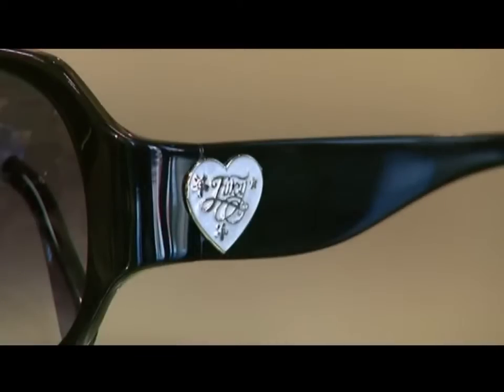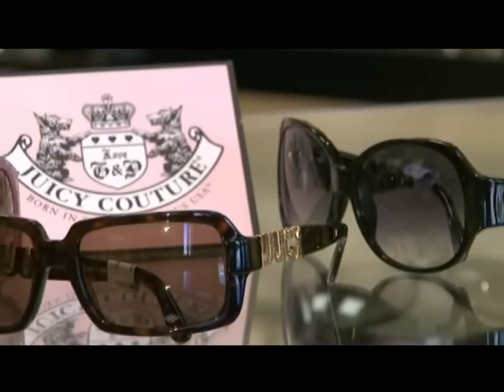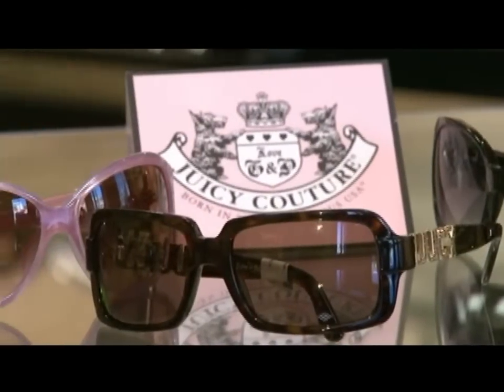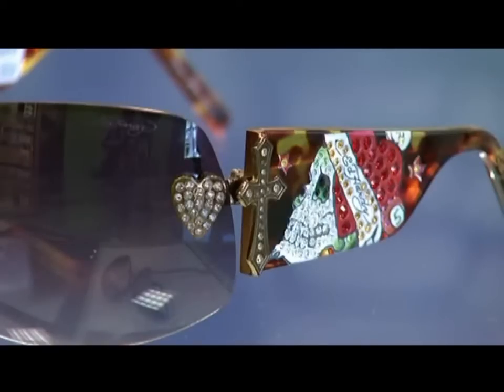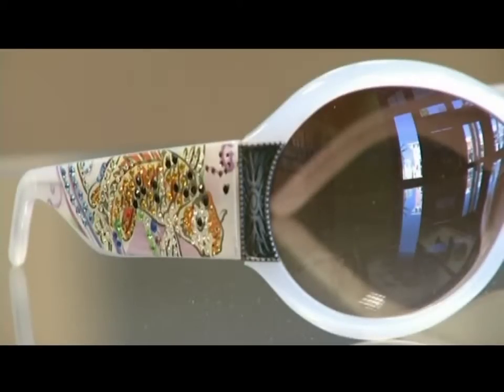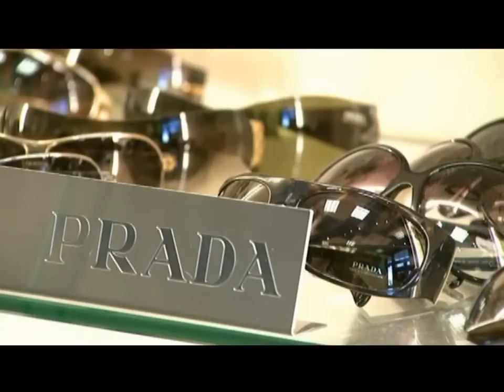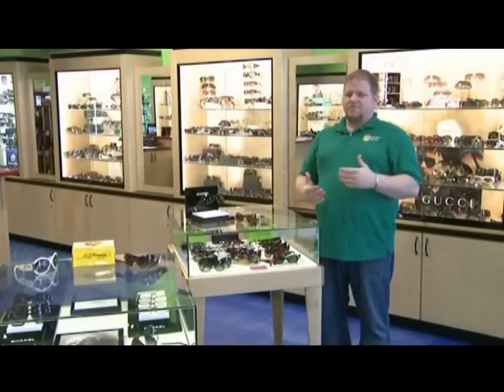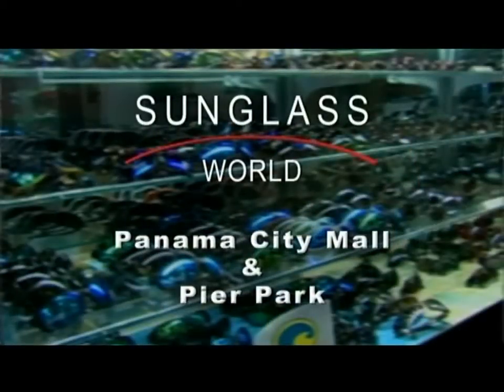Sunglass World T.V. spot from Spring 2009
Tony Werden shows everyone that Sunglass World has the Gulf Coast's largest selection of sunglasses. Everything from the latest designer eyewear like Prada & Versace, to the best in Polarized glasses with Costa Del Mar.